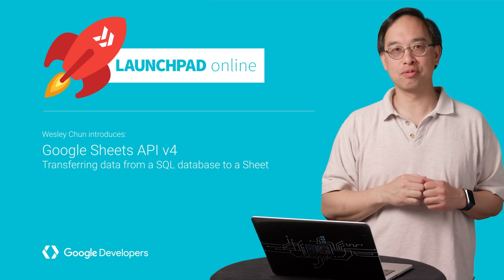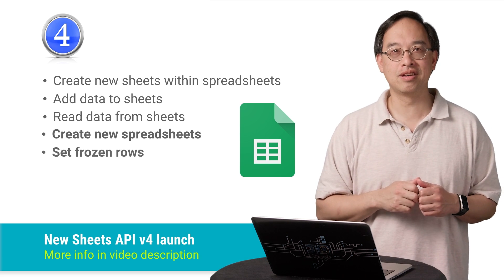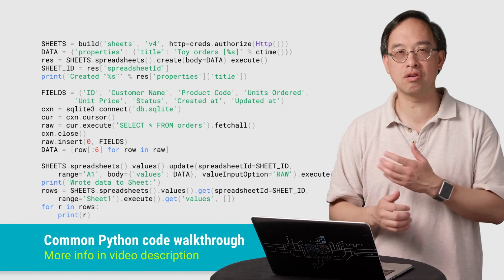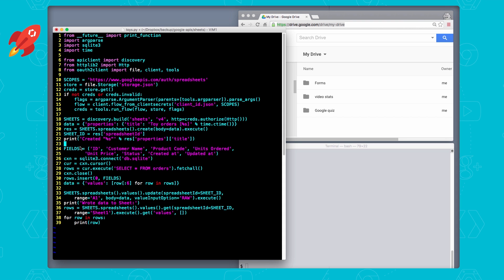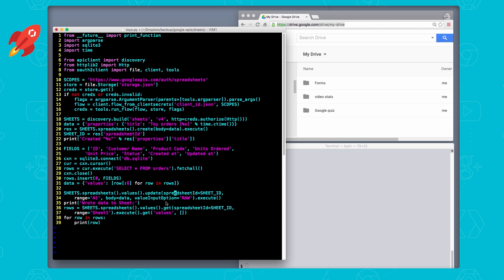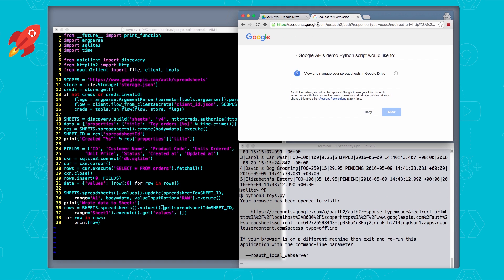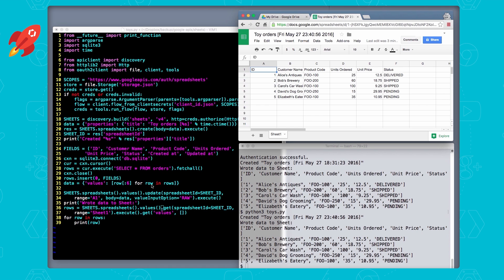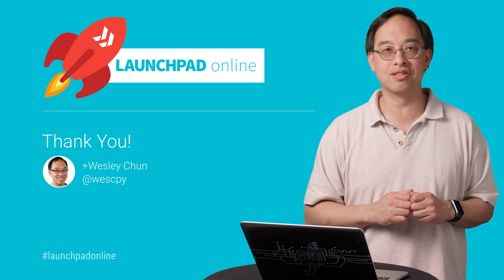Launchpad Online: Introducing the Google Sheets API v4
The Google Sheets team is proud to announce their next generation API, which is easier to use and includes many features not found in previous releases. With v4, developers can set frozen rows, add cell formatting, adjust column sizes, apply formulas, build pivot tables, create charts, and MORE! In fact, you can do almost everything w/the API that you can do with the Sheets user interface. In this introductory DevByte from Google engineer Wesley Chun, you'll see just how easy it is to populate the contents of a SQLite database into a Google Sheet!